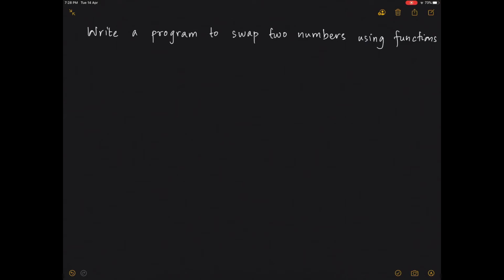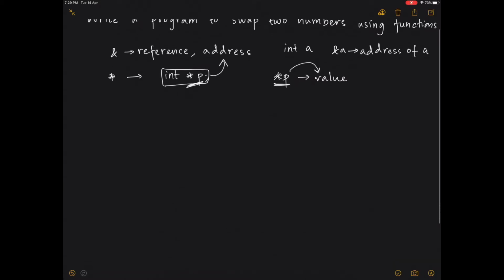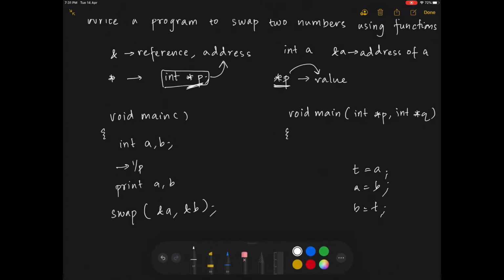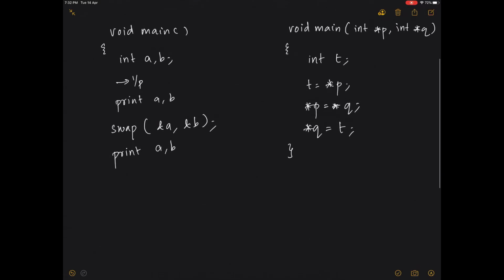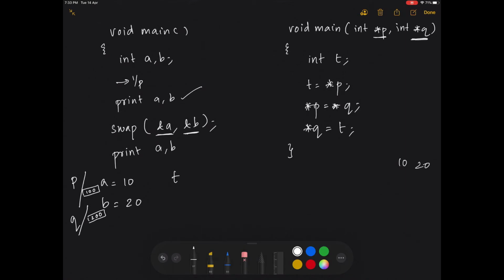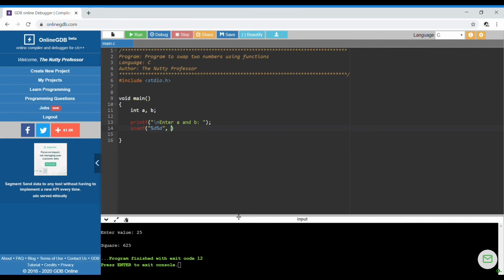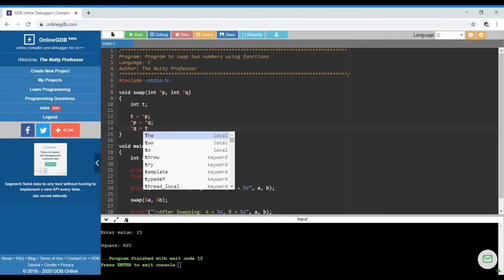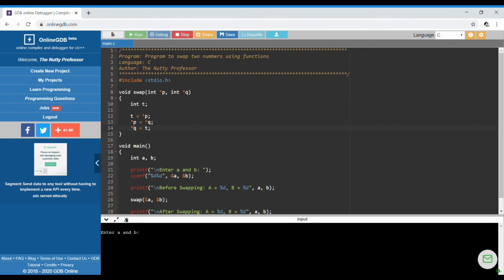Swapping of elements using functions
Program to swap two numbers using call by reference.
Error of using call by value also explained in the program.